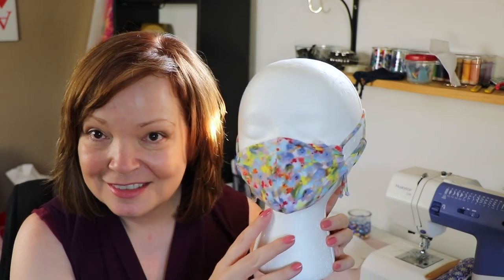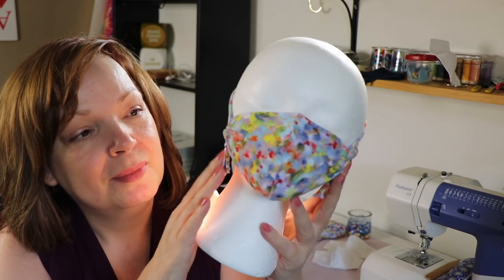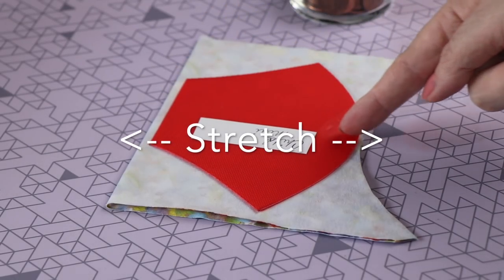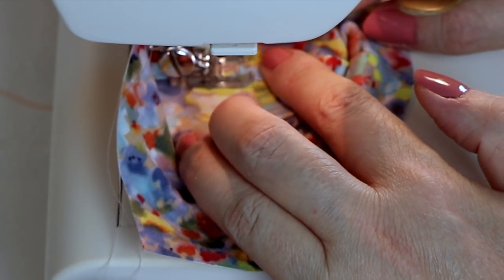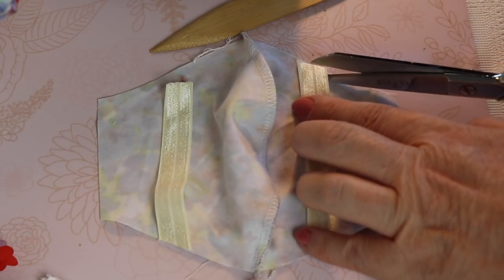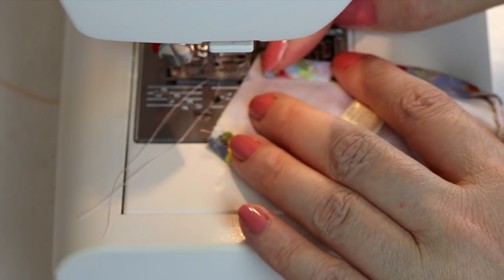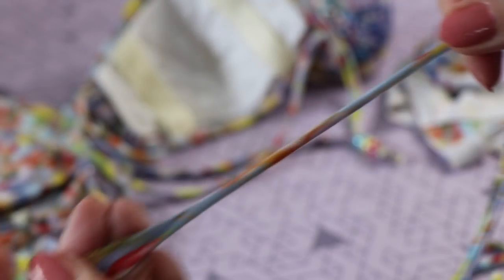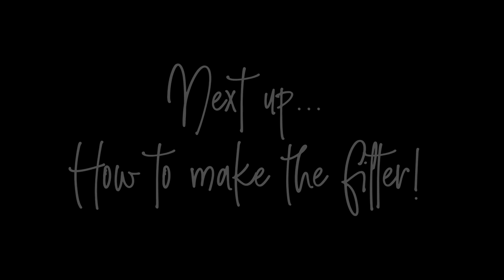How to make a face mask that fits well and looks great! My secret!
Fit & function is everything in a face mask. We also need one that we can forget that we're wearing too! Especially for kids returning to school, or in pre-K or daycare. This challenge was not an easy one, and it took a lot of thought and prototyping on my part to find the solution.

My new mini knit mask comprises two fabrics for the perfect blend of protection with both style and comfort! In this video, I will show you how to make a face mask that fits well and looks great and offers great protection as well! This pattern (and instructions) solve this problem and it cuts & sews in minutes and is perfect for a beginner project.

I designed this face mask the children in my life in mind, they love this design! I made it 'kid-friendly' with easy to remove filters, soft, comfy ear loops, and a neck loop string to keep it close to the body when not worn. (I think that's mom-friendly too!) This mask is so comfortable you'll forget that you're wearing it - and that was precisely my goal. The 'glam mask' pattern offers how to make a face mask that fits well and looks great! This pattern designed by the streamline seamstress this one will make everyone you love very happy!

Learn more sewing tips:

The 5-minute convertible cup mask!

Sewing tools used!

If you're a social butterfly, you can join us here!

Keep sewing; it's good for the soul!

Dawn